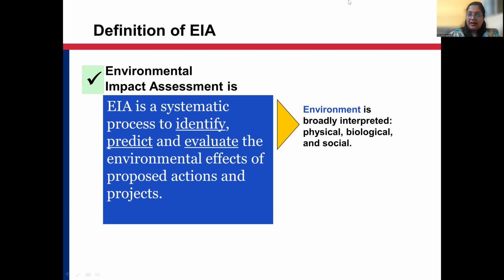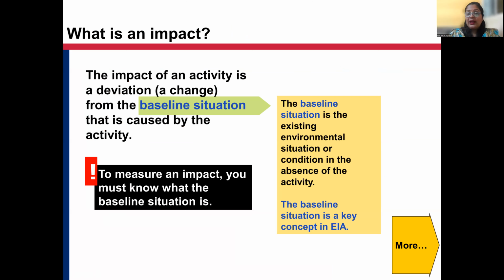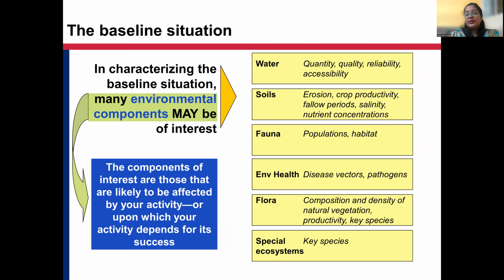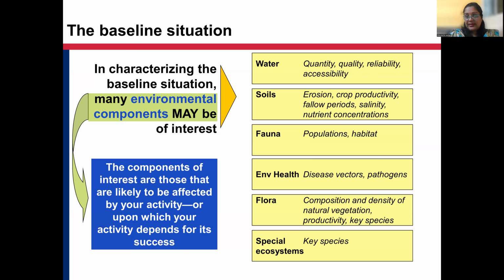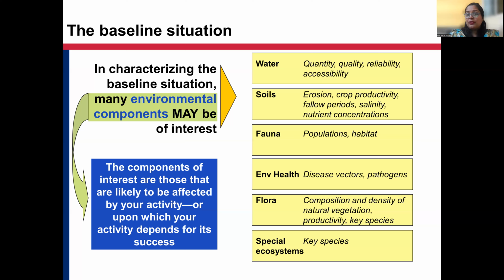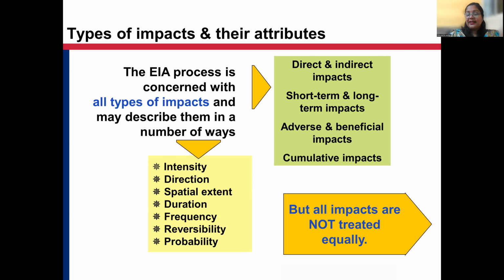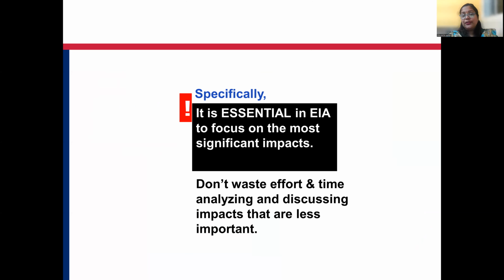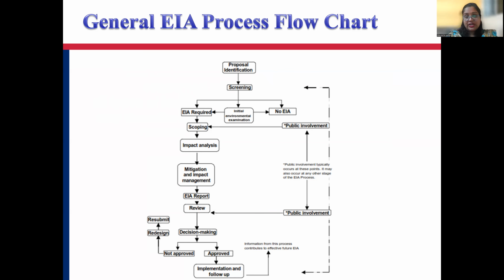Environmental Impact Assessment | TCSC